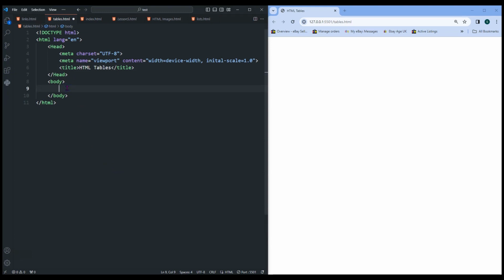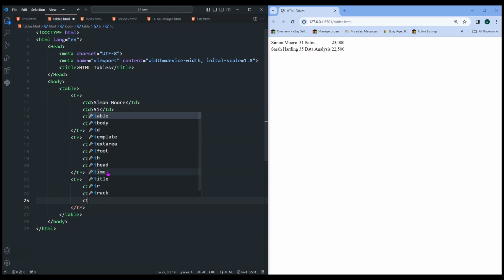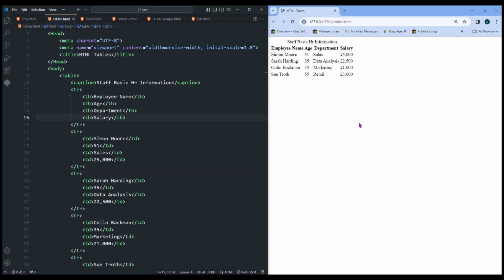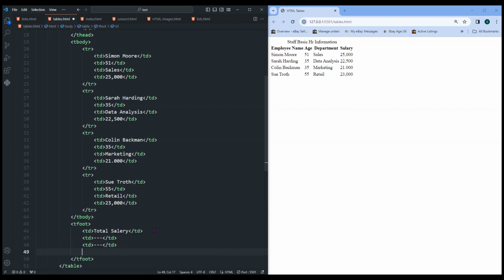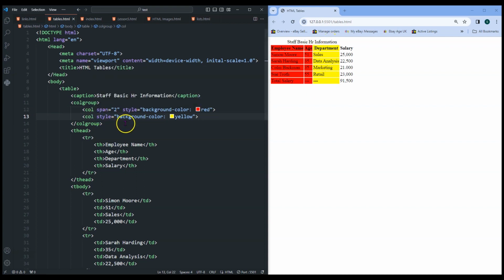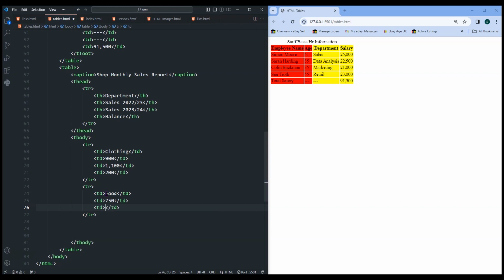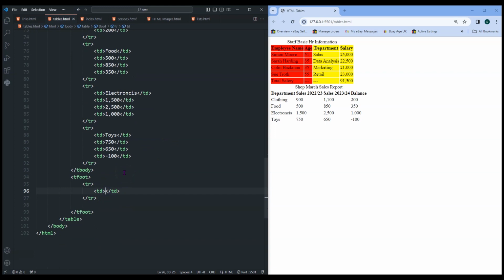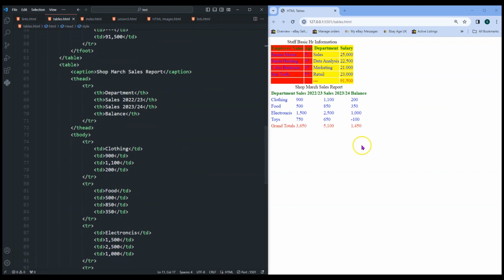HTML Lesson 10 - Tables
This is the tenth lesson video in the learning series of "The Complete HTML Course" from BurfCreations. Learn all the required HTML tags you will ever need to start creating HTML documents. These are released every Tuesday about 7pm. These videos will show you how to get set up and start creating HTML documents. Each lesson will visually show you how to use each HTML tag in easy to follow lessons. You will also have free access to documents created for this course and also the lesson code is available to download to help with your learning. The course is created using Visual Studio Code and Google Chrome. But you can follow along using your preferred software. In this lesson video we look at creating tables in HTML. We use the tags table, tr, td, dd etc. After this lesson you will be to create your own tables of data of your own choice.